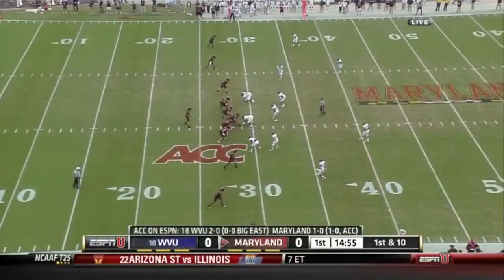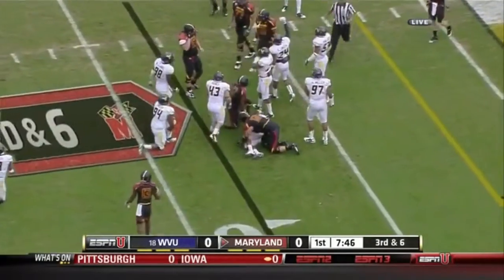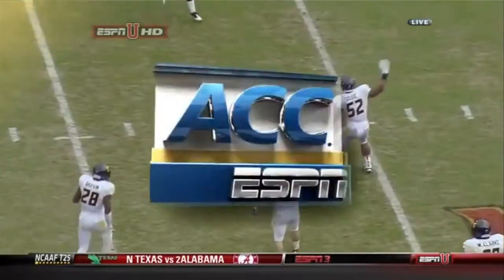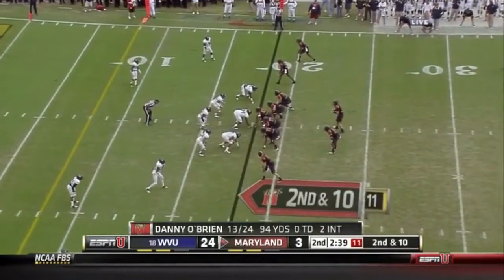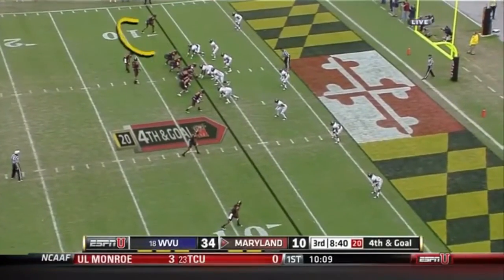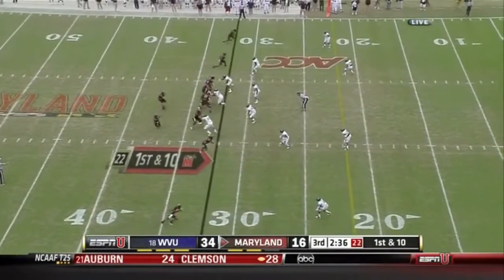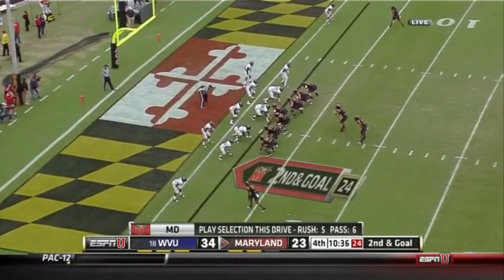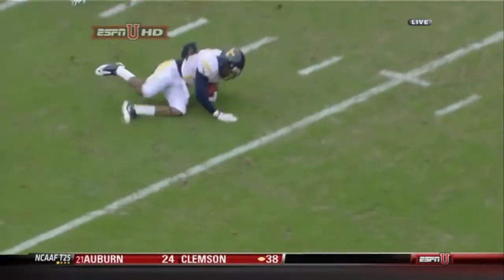West Virginia D vs Maryland O 2011